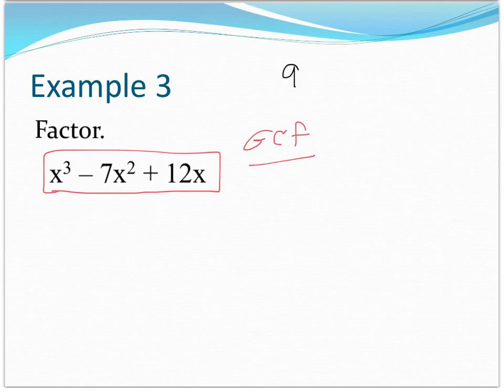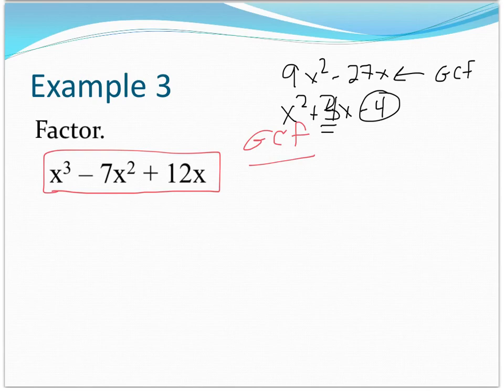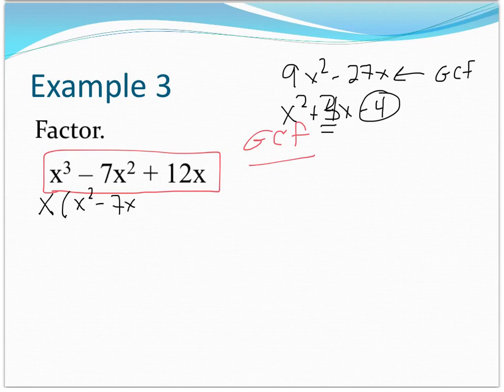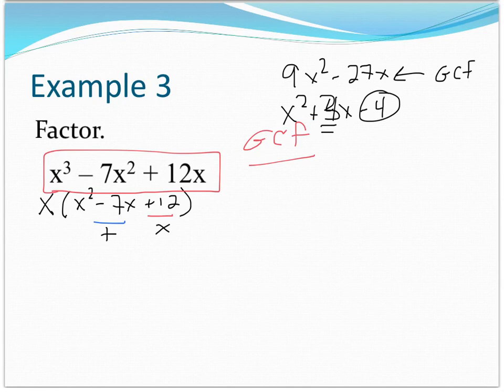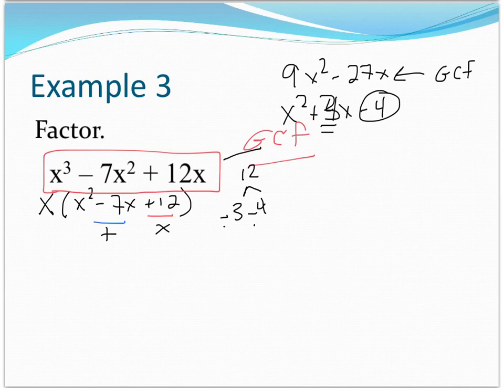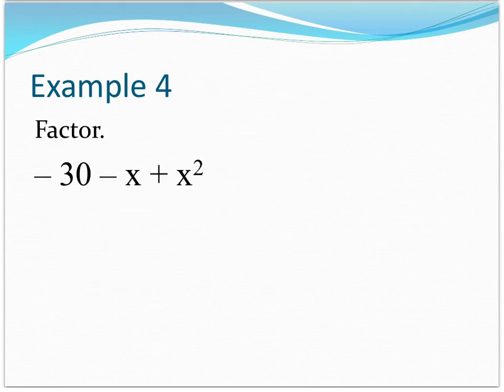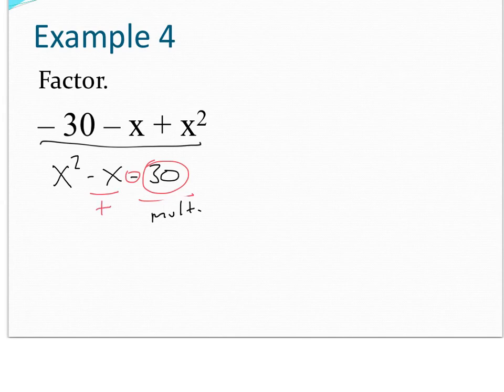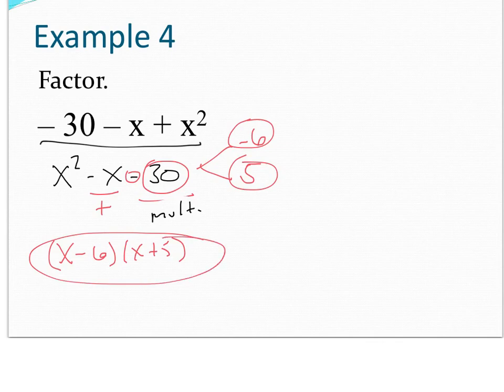5 3 Factoring gcf trinomial and quadratic